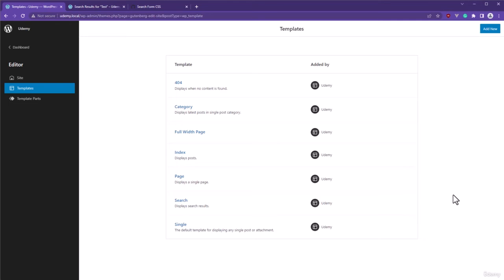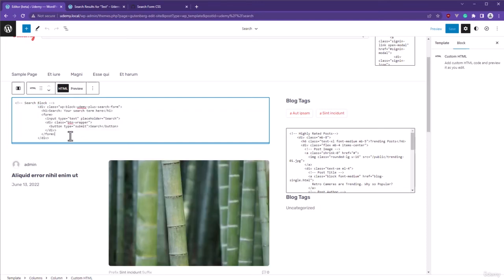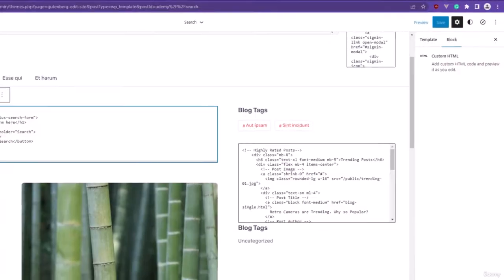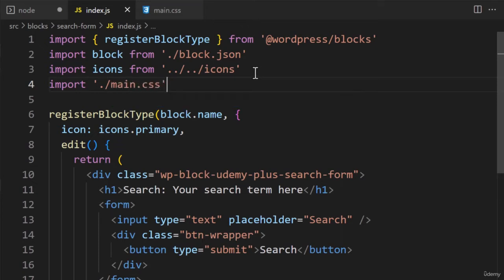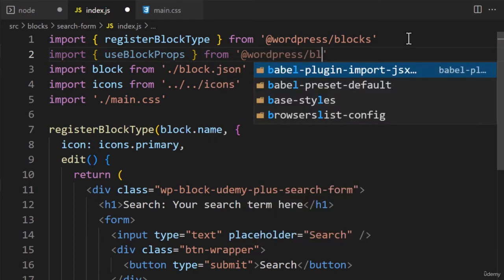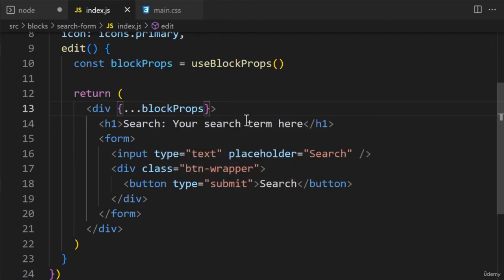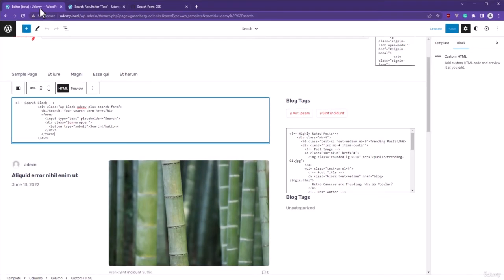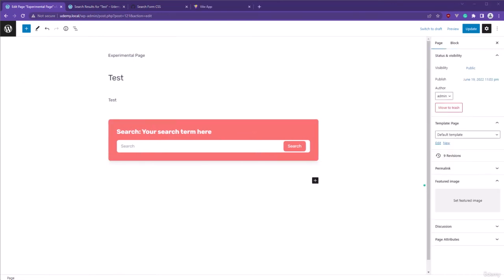141 Adding the Template